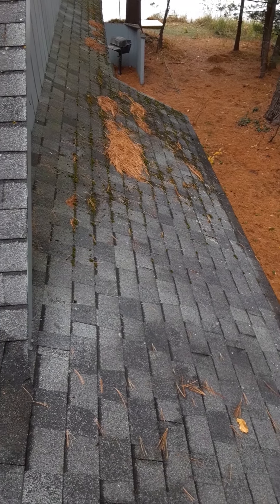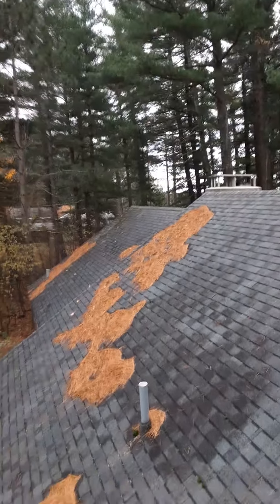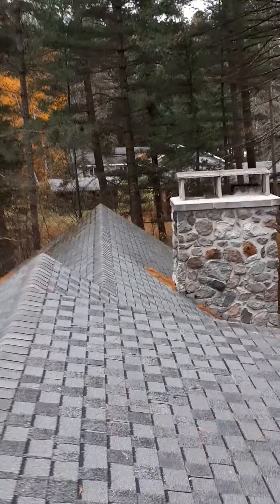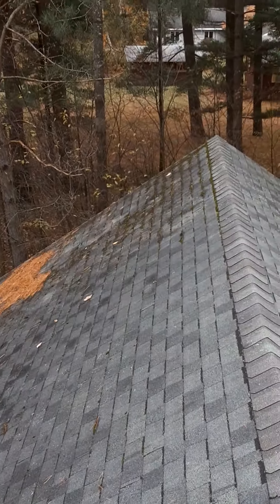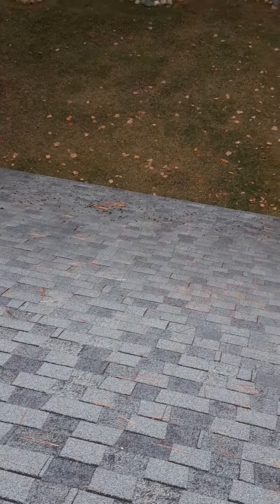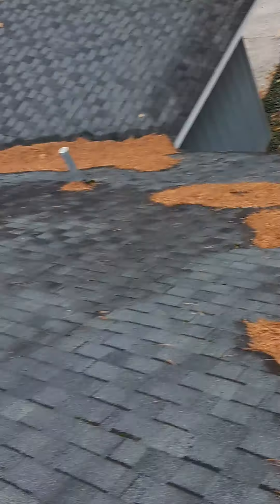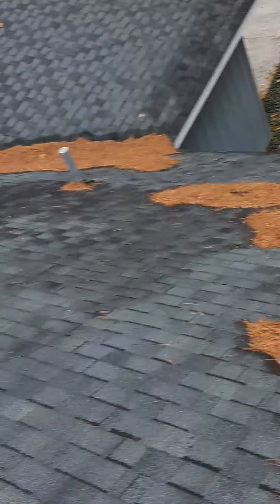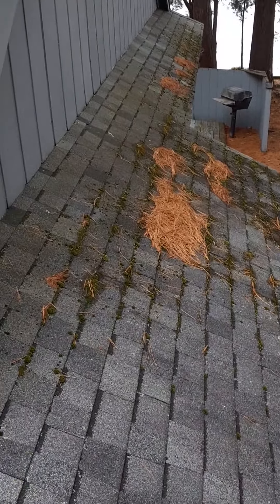Moss removal/treatment.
Rule area pressure washing